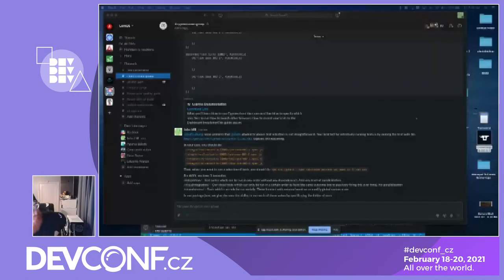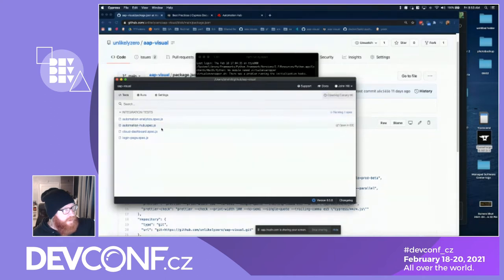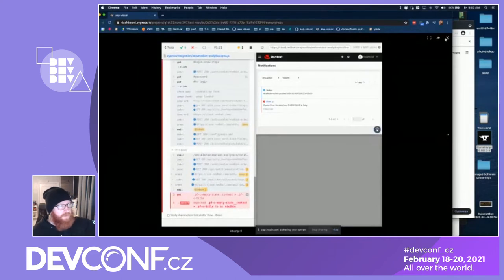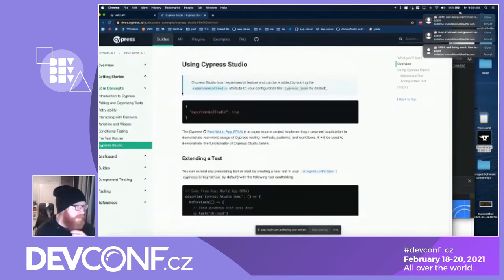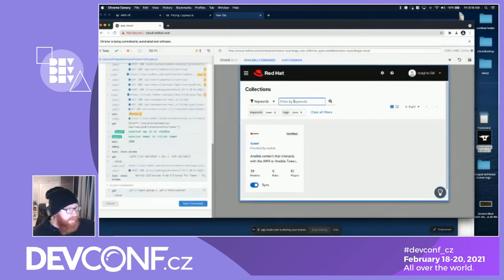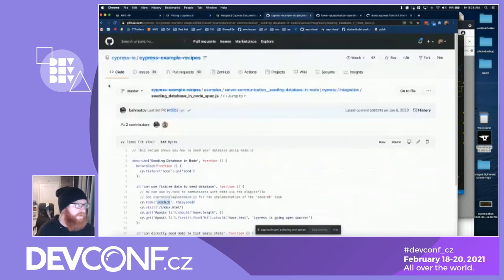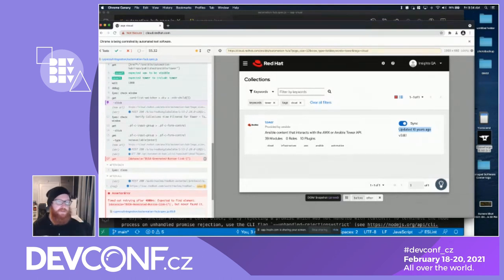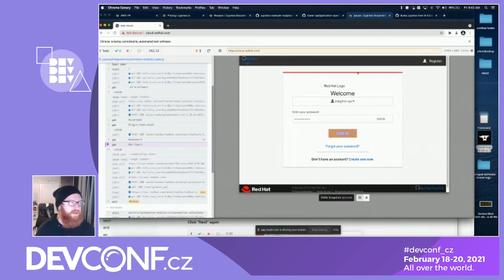Cypress.io - DevConf.CZ 2021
Speaker: John Hill

This is a fundamentally new way of testing web applications. At Red Hat, we've started a user group for Cypress.io and this has enabled us to solve common problems together.

In this session, we can get together to identify some of the common problems and solutions which may impact our team's use of this new technology.